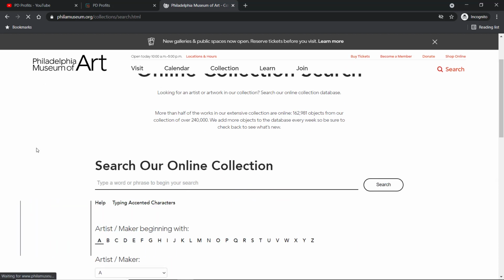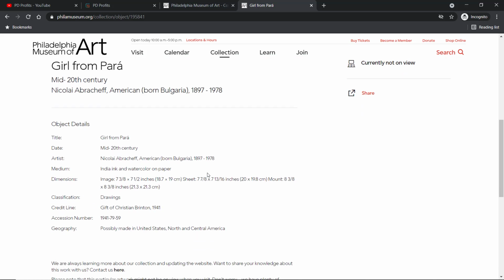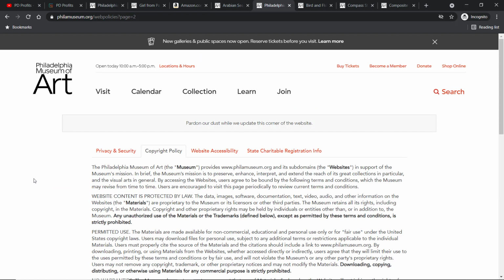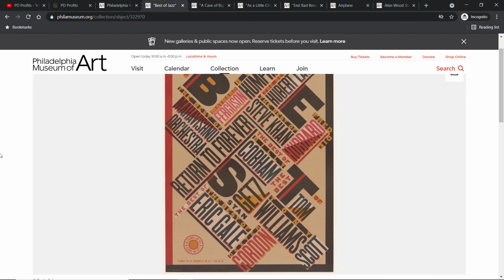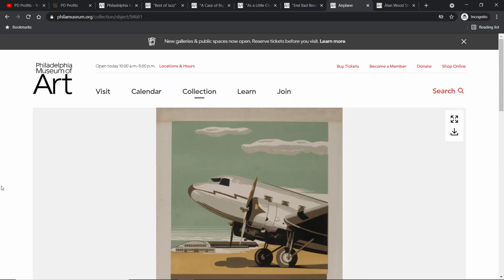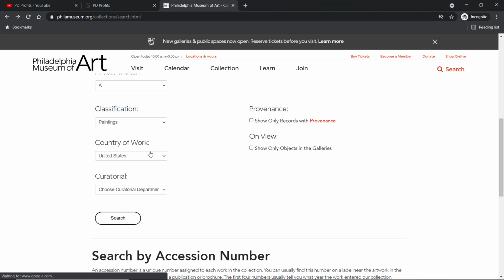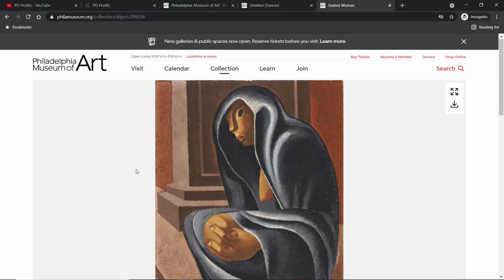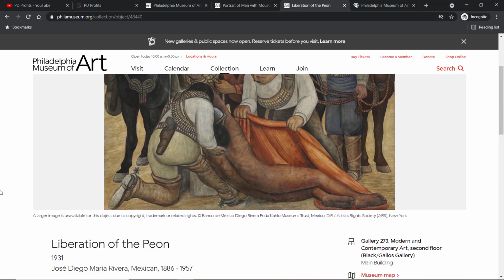Free Public Domain Images - 162000 drawings, prints, paintings for Print on Demand, Etsy, KDP, blog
Link to the book mentioned in the video Amazon US
Link to the book mentioned in the video Amazon UK

In this video we will visit one of the US museums. This collection has over 162000 images of various prints, paintings, drawings, sculptures, just to name a few. Also, this gallery has collections of stunning works of famous painters like: Claude Monet, Edgar Degas, Auguste Renoir. All the works can be used in both non-commercial & commercial projects, these works can be re-used and sold on POD sites like Redbubble, Merch by Amazon, Kindle Book Publishing platform, Tee public and marketplaces like Amazon, Etsy, Ebay.

Public Domain Maps - Over 820 very unusual works for Etsy, Redbubble, Amazon KDP - miniseries part 1

⏱️TIMESTAMPS⏱️
0:00 Intro
1:18 Collection
1:40 Searching the collection
2:40 Copyrighted materials
4:03 My number 1 tool to check copyright
6:40 Searching for prints, posters
12:16 Searching for paintings
15:13 Bonus tip

There are some links below, which might help you to establish that.